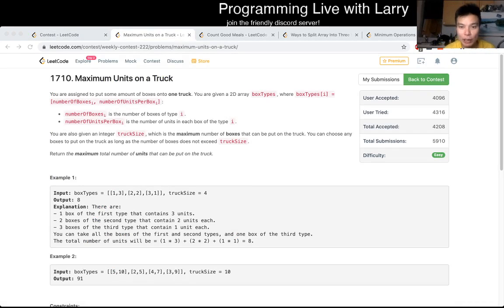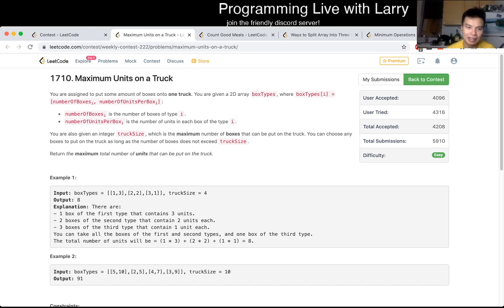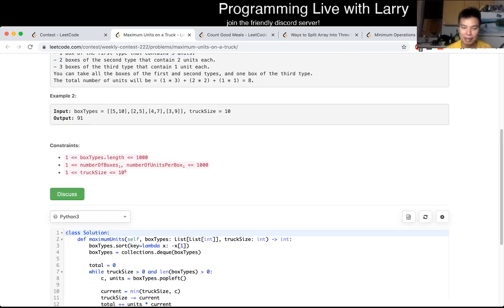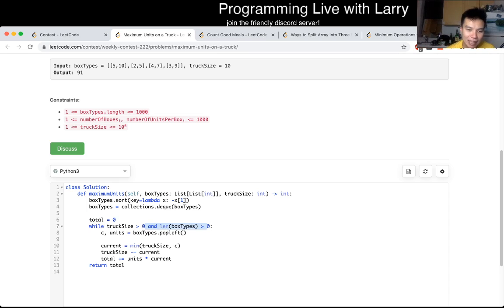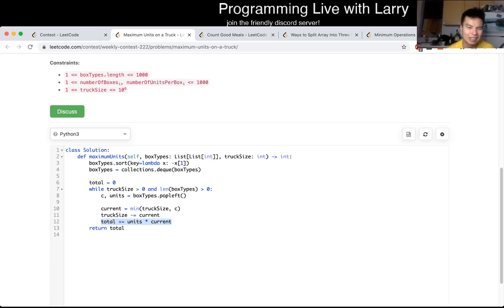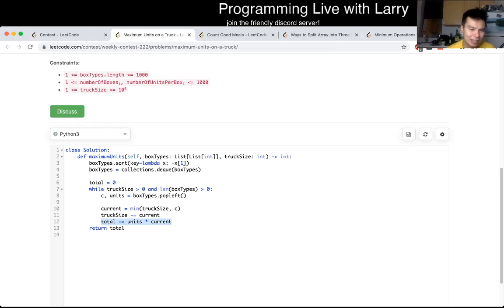1710. Maximum Units on a Truck (Leetcode Easy)